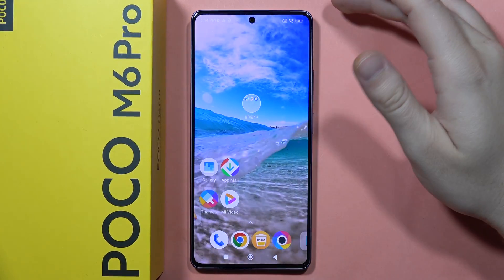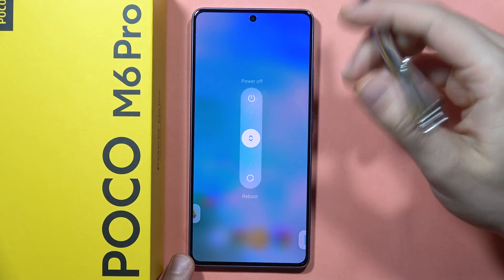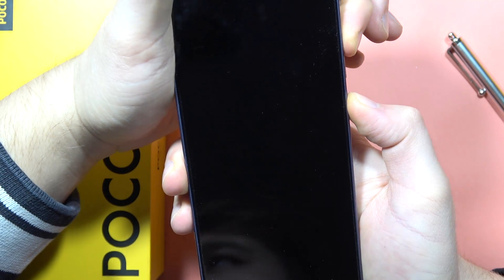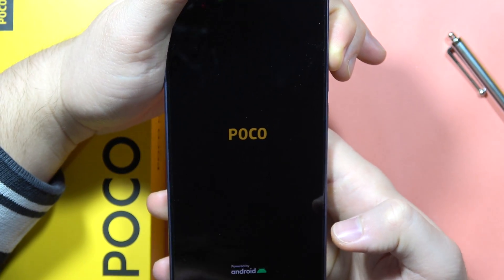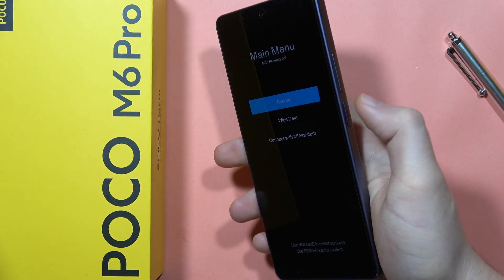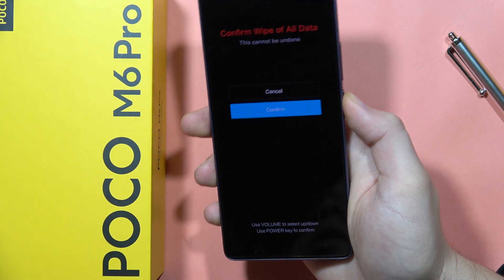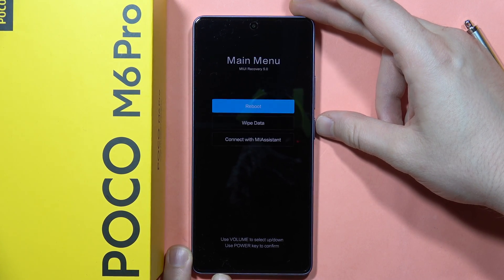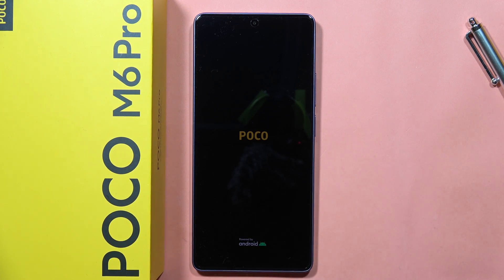POCO M6 Pro: Hard Reset via Recovery Mode - Wipe All Data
Learn how to perform a hard reset via recovery mode on your POCO M6 Pro to wipe all data with our comprehensive guide. Restore your device to its factory settings and resolve software issues with these step-by-step instructions.